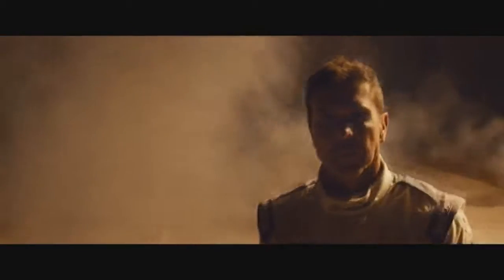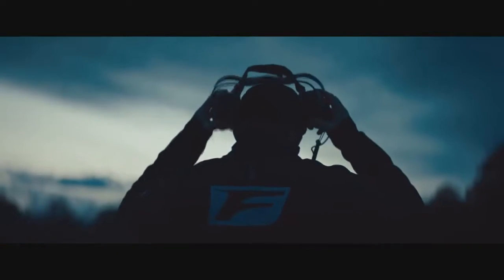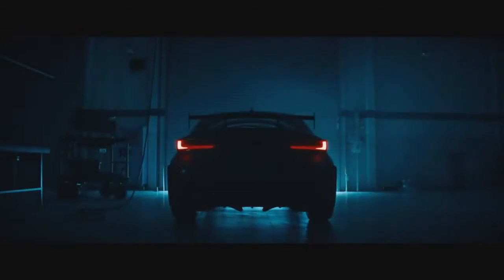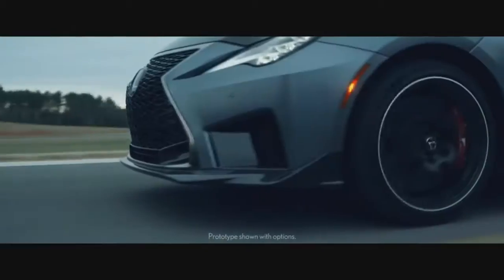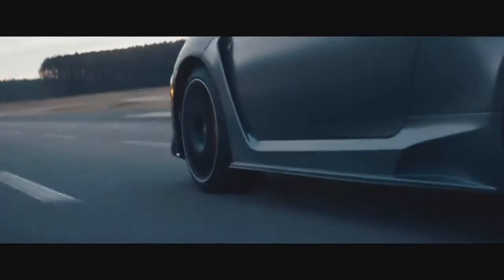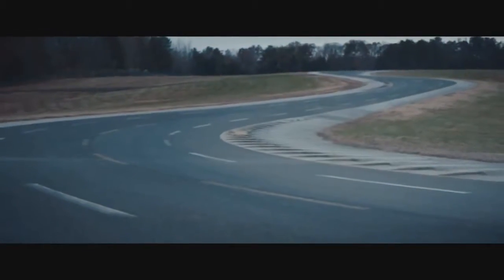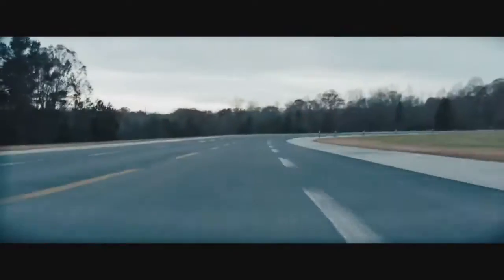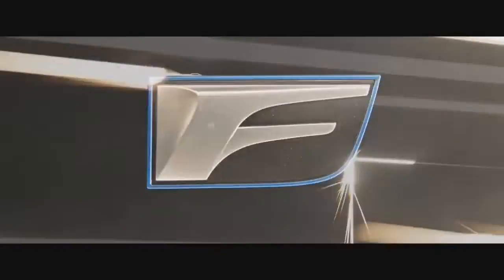2020 Lexus RC F Track Edition 'Charged' Version of LUXURY Coupe !!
2020 Lexus RC F Track Edition 'Charged' Version of LUXURY Coupe !!The car received more aggressive external features, and its engine gives out even more power.
Japanese automotive company Lexus introduced in Detroit coupe RC F 2020 model year, the car will be launched into mass production in the second quarter of 2019.

It is noted that the Lexus RC F is a "charged version" of the compact coupe RC, which was presented in the fall of 2018 at the Paris motor show. At the North American international motor show 2019, the concern showed a novelty that received almost the same external changes as its predecessors. Most stand out modified led headlights, which are now also equipped with daytime running lights.

Without updates there was also a radiator grille, there was a lower " lip " stretched across the width of the front bumper. Behind there is a wide led lights. Thus, Lexus RC F acquires a more aggressive appearance.
At the same time, the five-liter eight-cylinder V-shaped power unit now produces 472 horsepower and 535 Nm of torque. The car is driven by an eight-speed "machine".

👉Don't miss this interesting video